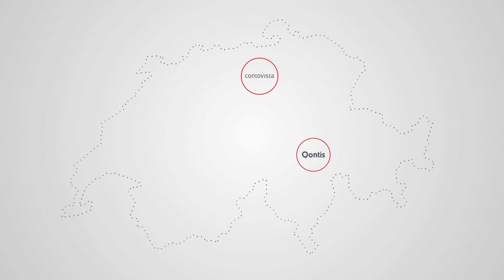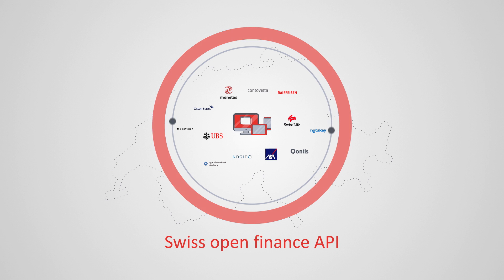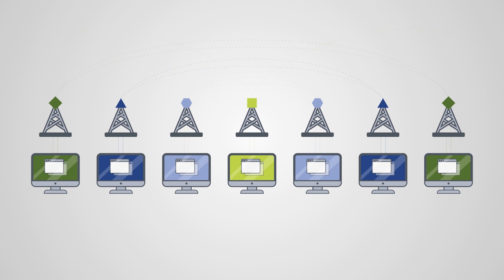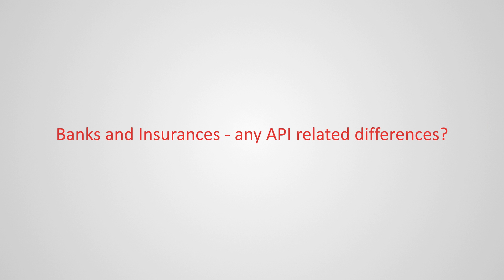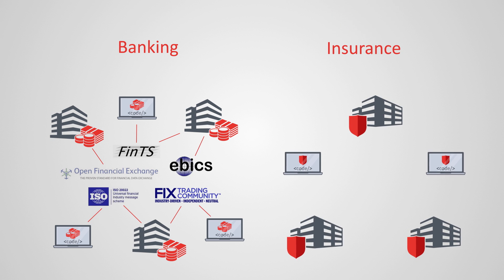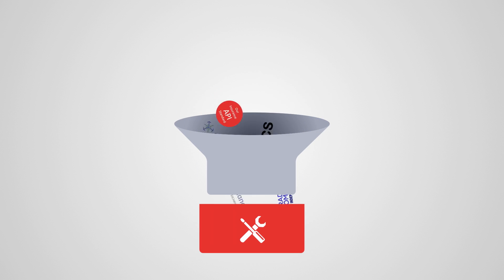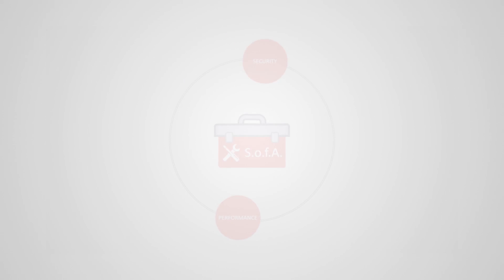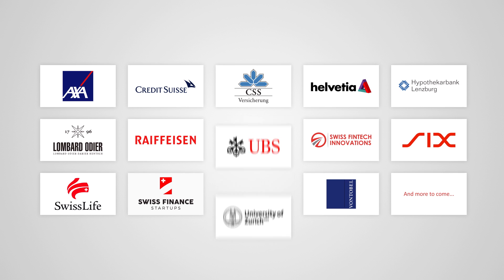Open APIs - The Future of Banking and Finance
In the world of finance, Open API stands for a technological revolution. This SFTI video shows how it works and gives you a taste of the future of banking and finance in Switzerland.